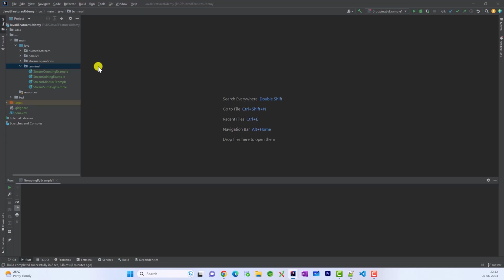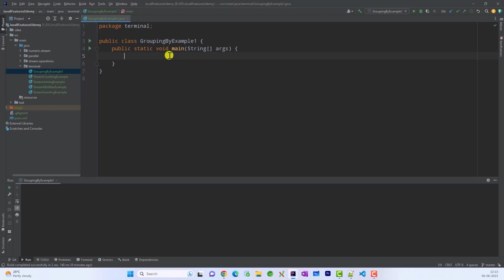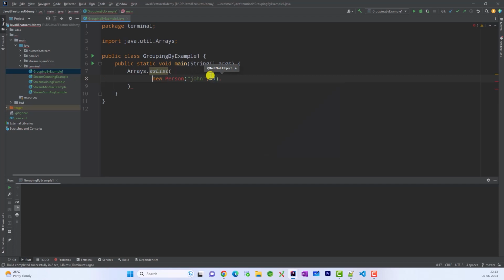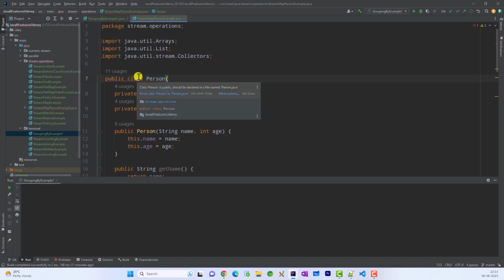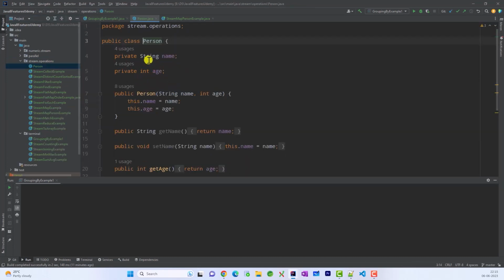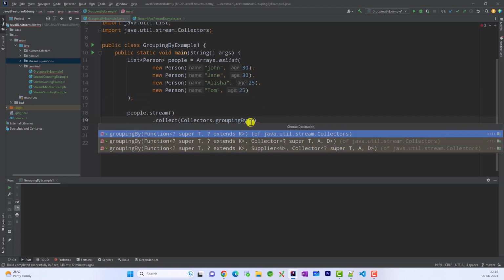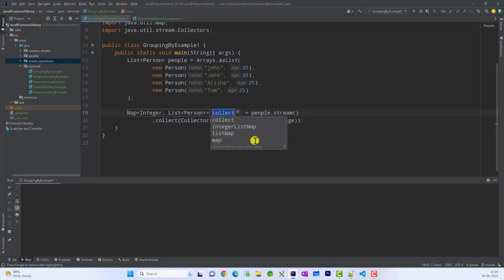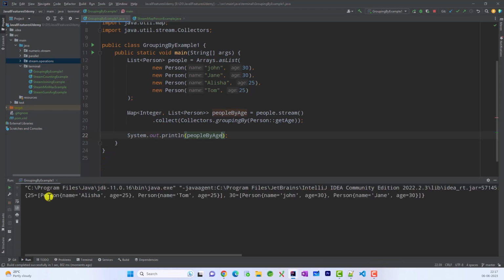Java8 Stream groupingBy() Method | Java8 Stream Tutorial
Java8 Stream groupingBy() Method

Course Content
1. Stream API Introduction

2. Stream API : Stream Operations

3. Stream API : Terminal Operations
 Java8 sum() , avg() using collect()
 Java8 joining()
 Java8 counting()
 Java8 minBy() , maxBy() using collect()
 Java8 groupingBy()
 Java8 partitioningBy()

4. Stream API : Numeric Streams

5. Stream API : Parallel Processing

6. Important Logical Programs for Interview using Stream